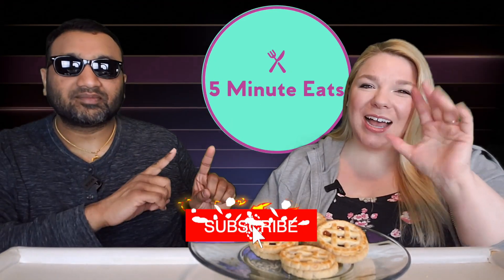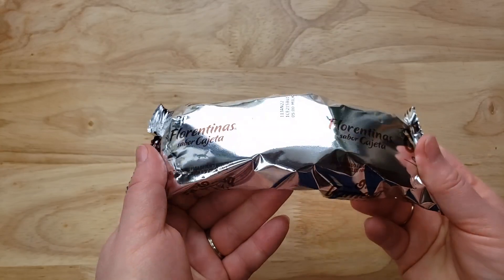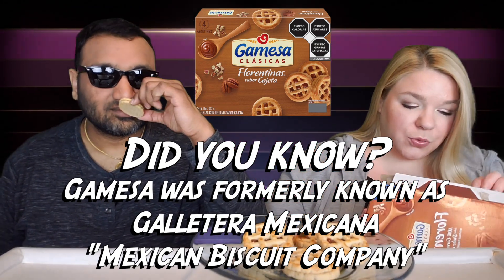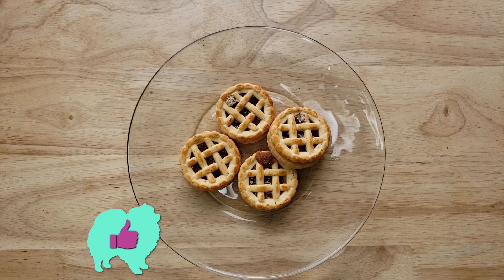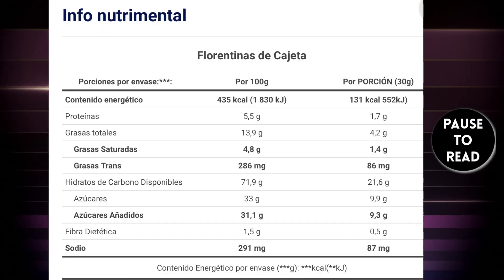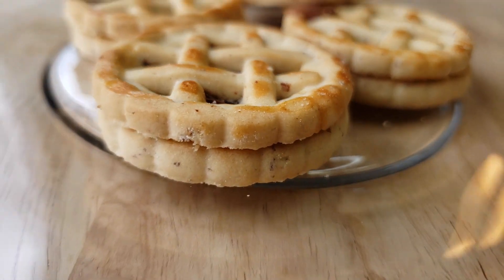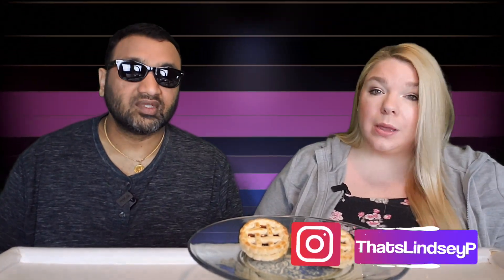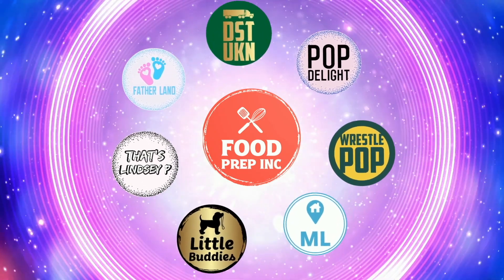Gamesa Clasicas Florentinas Sabor Cajeta Review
Gamesa Clasicas Florentinas Sabor Cajeta Review.  Tags: Gamesa Clasicas Florentinas Cajeta, Gamesa Clasicas Florentinas Strawberry, Gamesa Clasicas Florentinas Dulce De Leche, Gamesa Clasicas Naranja, Gamesa Cookies, Gamesa Clásicas Cookies, Bimbo Cookies, Bimbo Snacks.

SHOP THIS VIDEO
Gamesa Clásicas Florentinas Sabor Cajeta